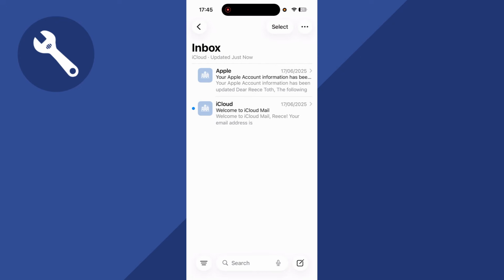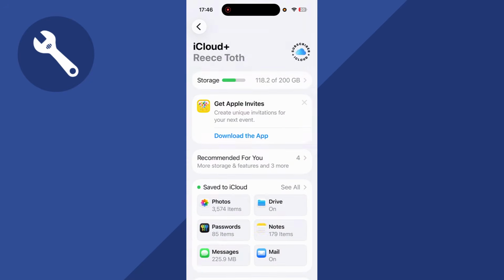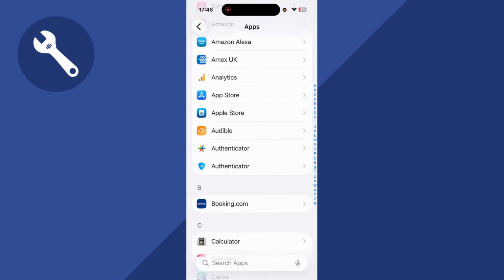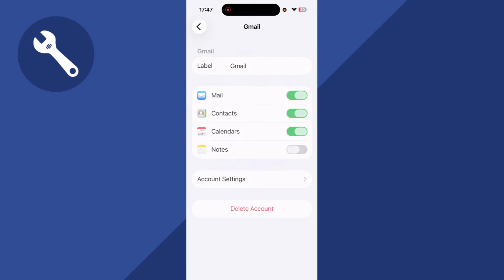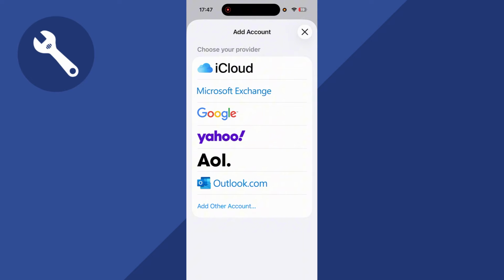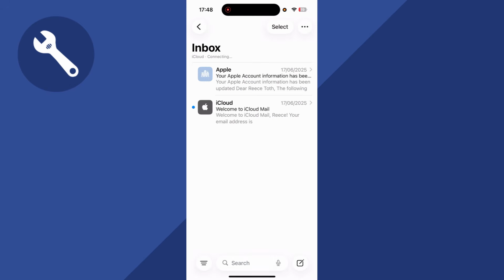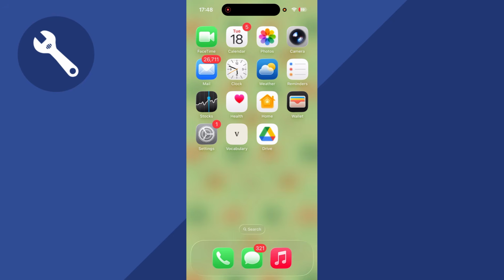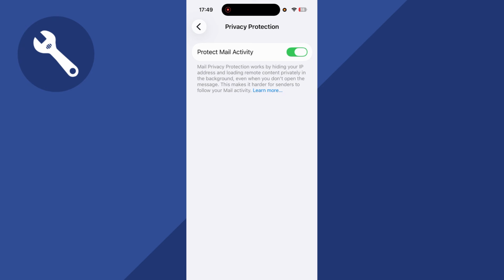How To Fix Emails Not Showing Up On iPhone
Fix missing emails on iPhone by refreshing mail sync, checking fetch settings, verifying account passwords, and checking spam folders. This guide explains how to fix Gmail, Outlook, Yahoo, or iCloud emails not loading, not updating, or disappearing from the inbox.